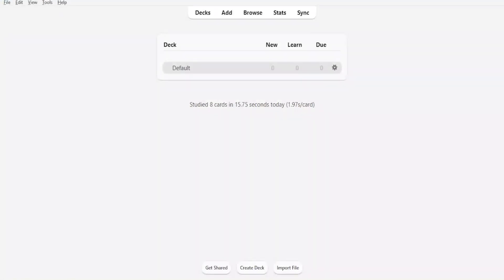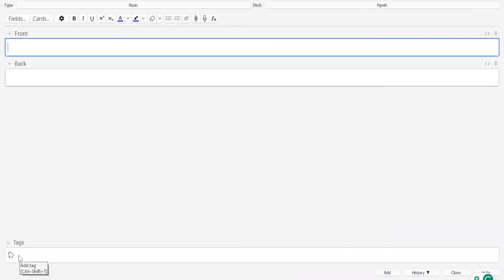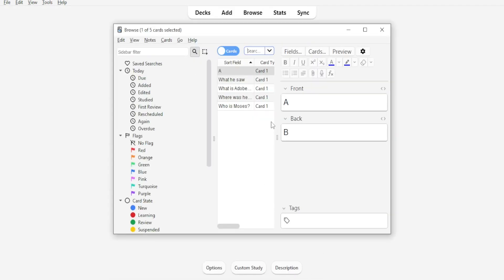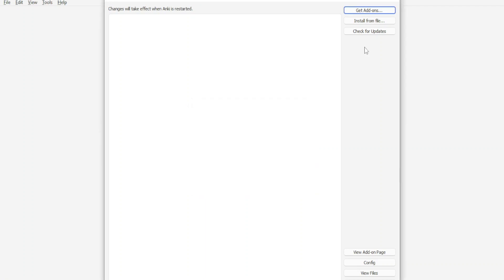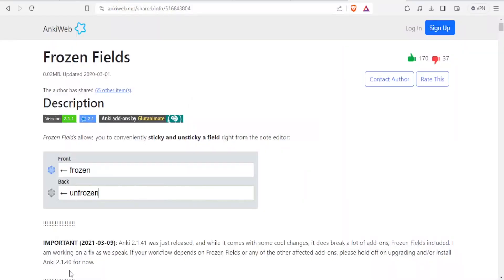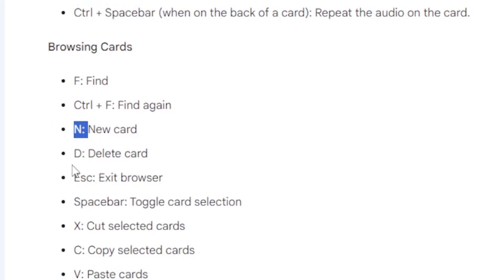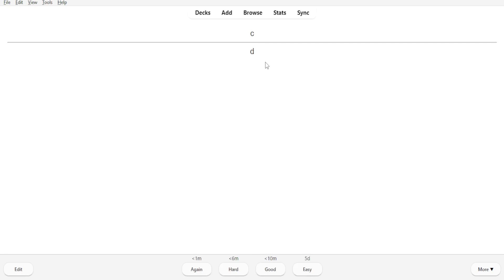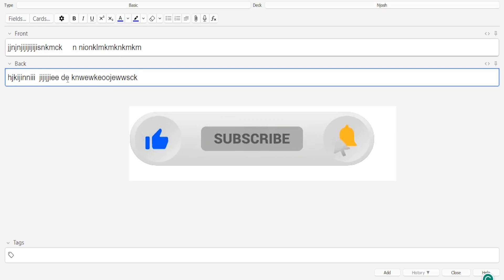How to Make Anki Cards Fast 2024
If you are looking for a video tutorial on How to Create Anki Cards? Look no further!
This comprehensive video demonstrates the process step by step. Make sure to watch till the end for a thorough grasp.

You will learn, easily achievable right from your phone.